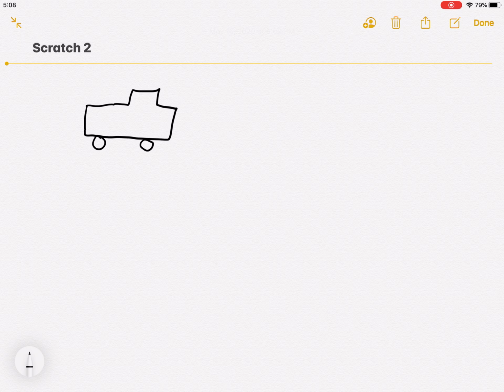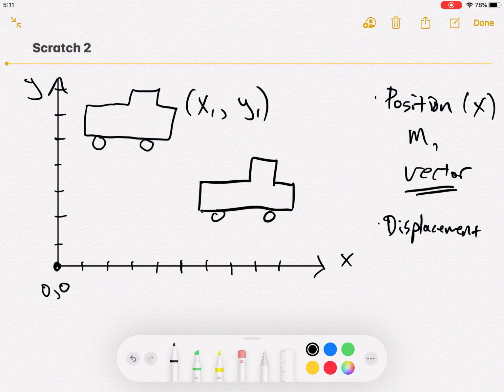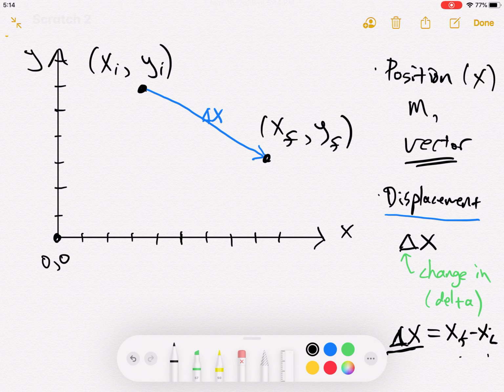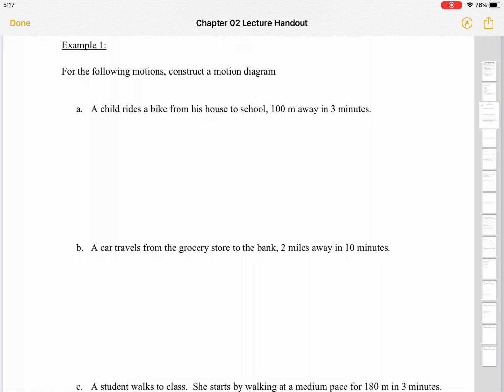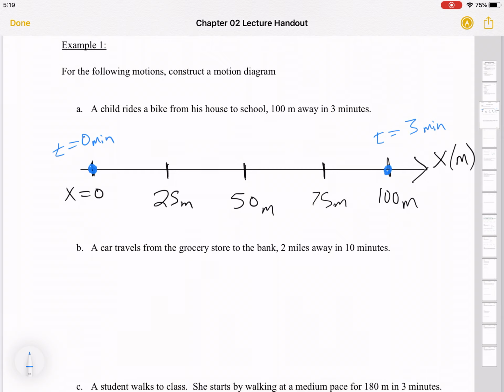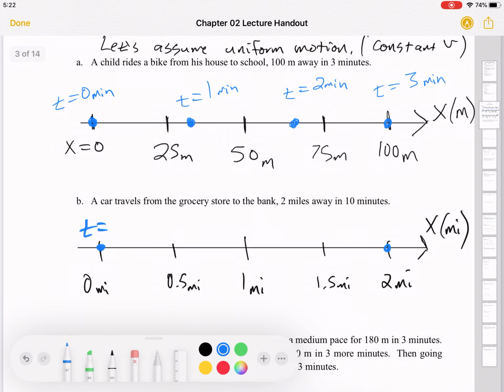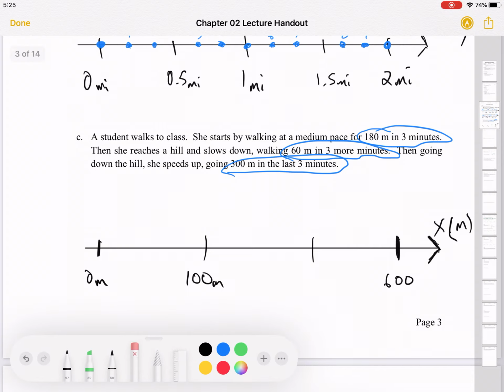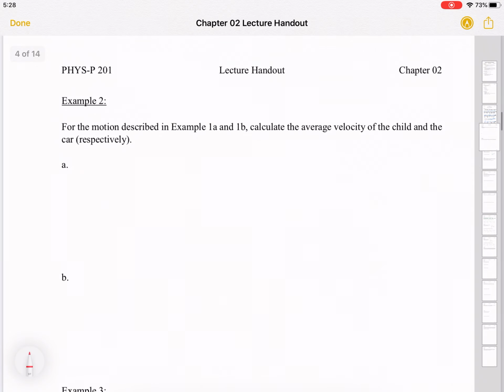Describing Motion and Motion Diagrams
Position, Displacement, and Velocity are introduced.  Motion diagrams are introduced and several uniform motion examples are shown.